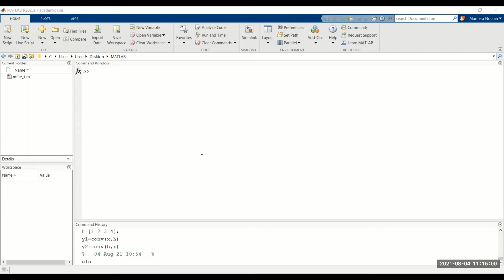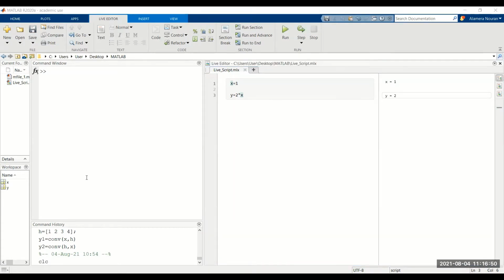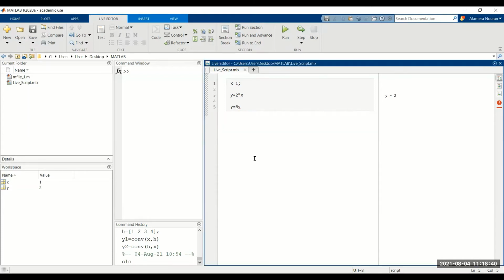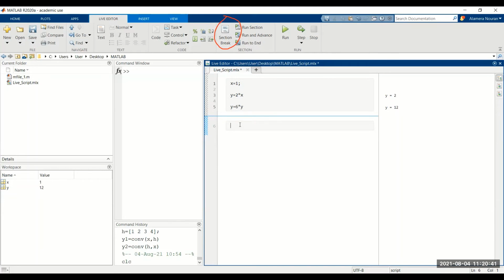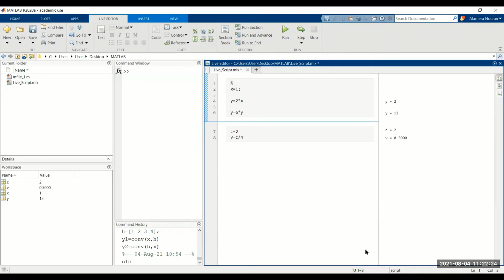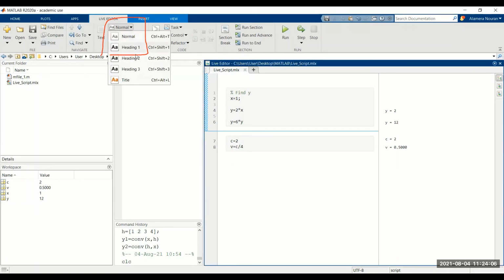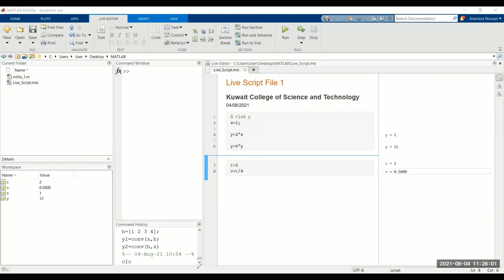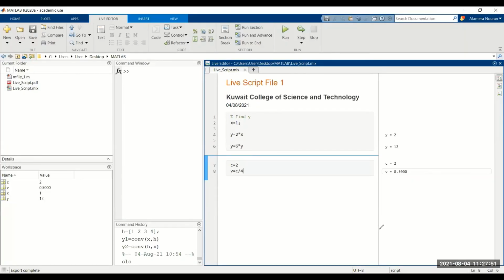Live Script File - MATLAB